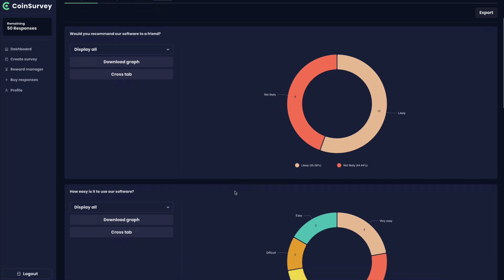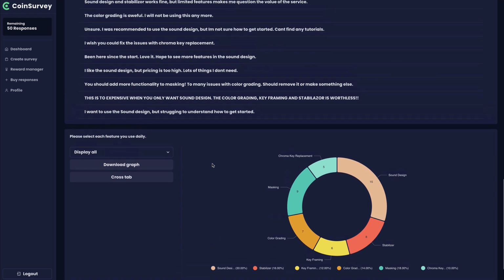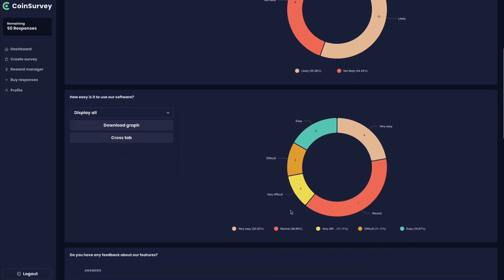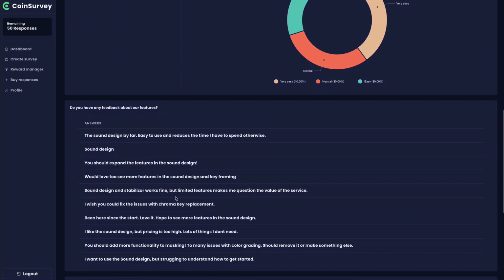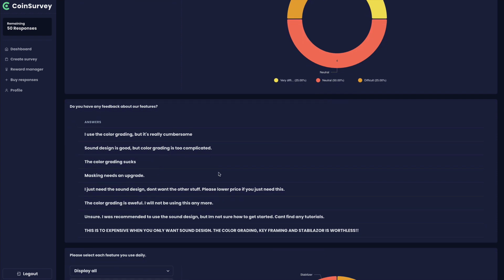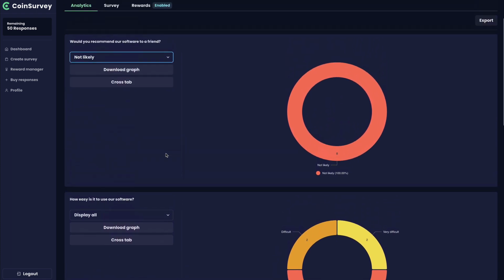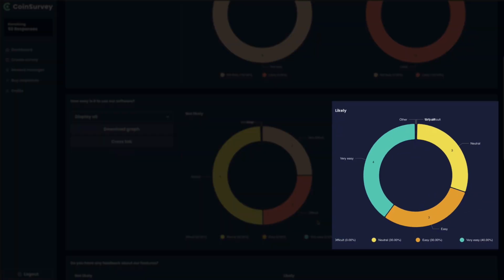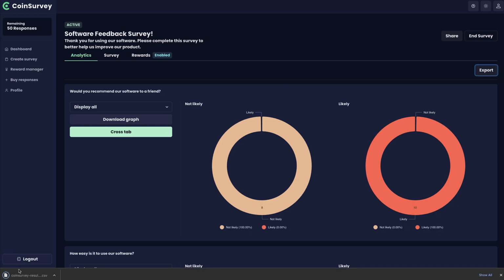How to use CoinSurvey analytics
In this tutorial I'll show you how to use the CoinSurvey analytics to gain insights from your surveys.

CoinSurvey is an online survey software that rewards everyone for every question. Create awesome surveys and boost your response and conversion rate with cost-effective survey incentives for a fraction of a cent. Sign up for free and get 50 responses every month.